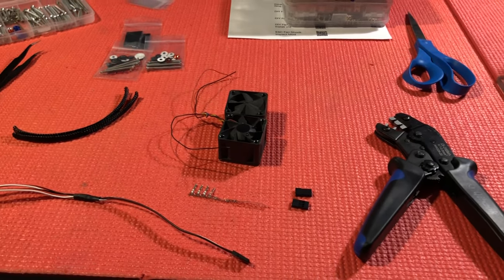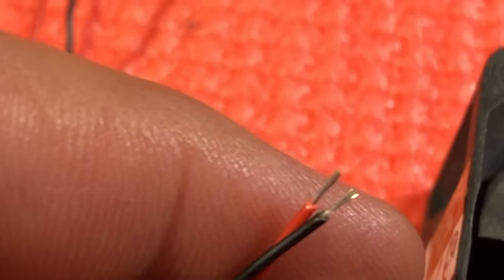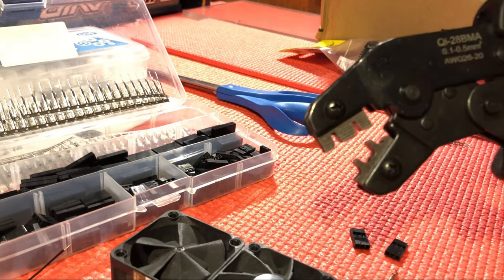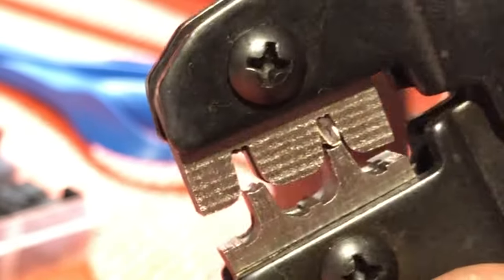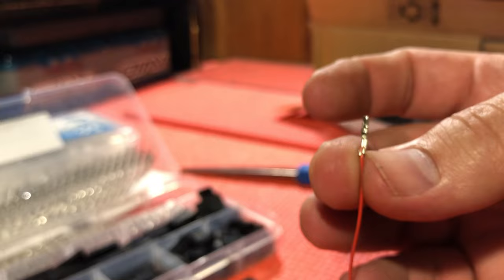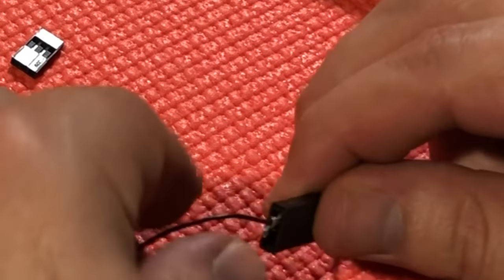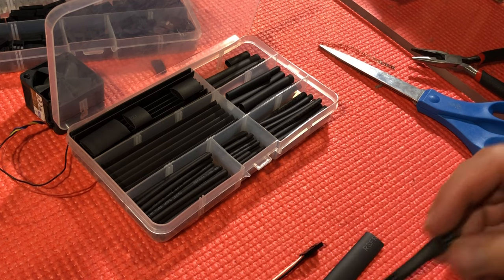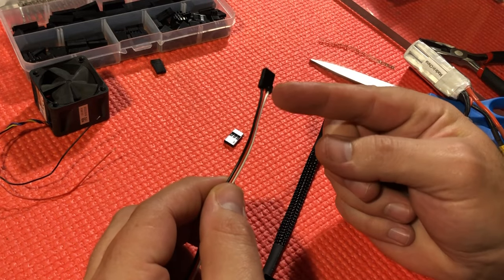Arrma RC DIY - Solder FREE Outfitting 40mm Fans - JST Terminal crimping tool ~ HOW TO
Now Retrofit these 40mm fans without doing any soldering!!! - Ultimate DIY buyers Guide. Why spend 20-30% more for these fans, when you can do it yourself for less, and come away with the extra's you need to retrofit more vehicles as your RC army grows.

OFFSET 40mm ESC fan adapters

40mm fan HEATSINK ADAPTER/MOUNTS

HERE'S WHERE YOU CAN GET  YOUR CUSTOM 4MM FAN COVERS (And other Accessories)
40mm Motor or ESC Fan Covers, 3D Punisher Skull

40mm Motor or ESC Fan Covers, 3D Spartan

GET THOSE FANS HERE
Amazon -

AliExpress -
1 pack
5 pack

More Arrma Kraton V4 and V5 (Parts and upgrades)

Shock Mitigation Projects (Parts)
Arrma Kraton EXB Parts (Parts and upgrades)

Temperature Thresholds
Motor
Ideal - 140°               60° C
Hot - 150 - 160°       65.5° - 71.1° C
Overheat - 165°        74°C

ESC
Ideal - 135°               57.2° C
Hot - 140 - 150°       60° - 65.5° C
Overheat - 155°        68.3°C

SPRING INFO... READ BELOW

FYI - This company has changed over to MWcomponents, they may require you to make a $40 dollar minimum purchase, otherwise they tack on a 15 dollar surcharge. So to avoid that, consider to buy 8 springs, and maybe get yourself options.
Here is my latest suggestions on what to order

(For 15.5 plus pound Rigs)
10lb 1631 Springs - ORDER 4  (ATTN! - Require a Dremel to modify/flatten Ends!!!)
Front and rear (Adjust collars to suit, since these are a bit long for the front)
1631 - x4   (Recommend M2C zero rebound caps, and 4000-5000cst diff fluid)

(For 14 and below pound Rigs)
9.5lb springs
Front X2
72377S (Recommend M2C zero rebound caps, and 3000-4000cst diff fluid)

8.2lb springs
Rear X2
72378S (Recommend M2C zero rebound caps, and 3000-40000cst diff fluid)
You might as well buy all 8 because there’s a chance you might actually like the softer springs for your 15+ pound rig.